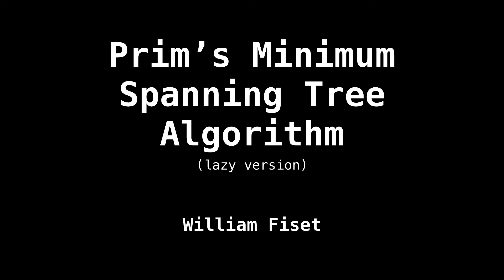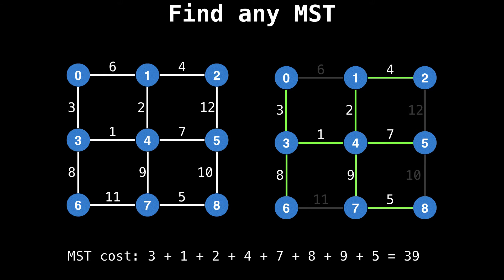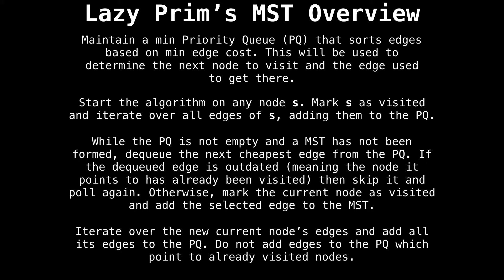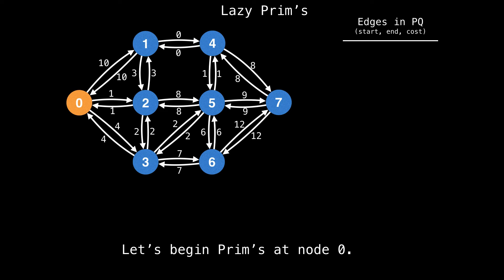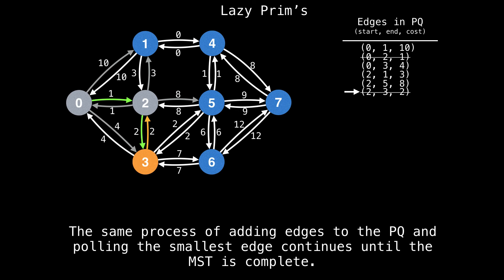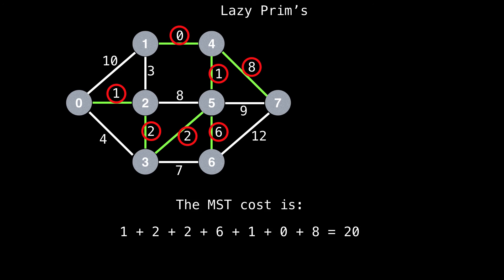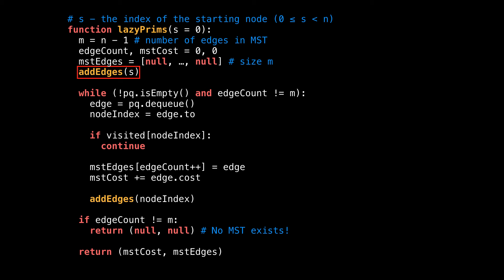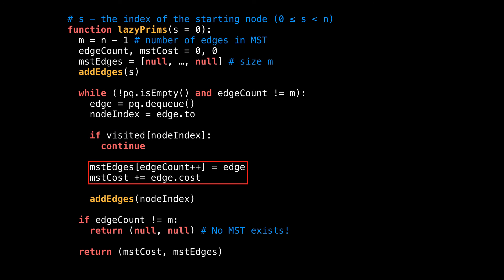Prim's Minimum Spanning Tree Algorithm | Graph Theory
Prim's Minimum Spanning Tree Algorithm